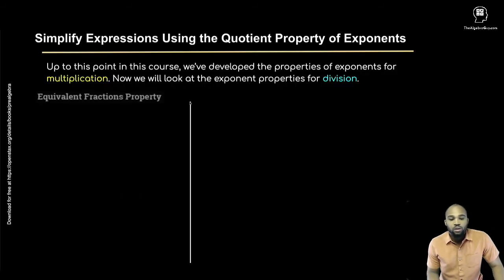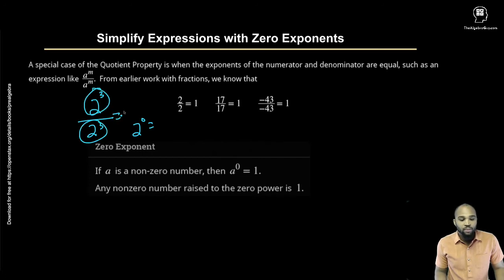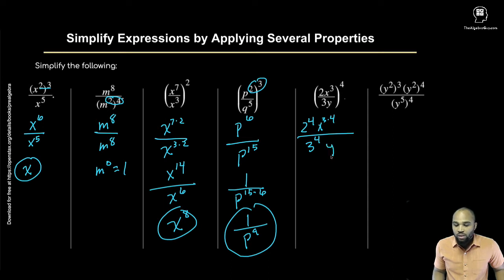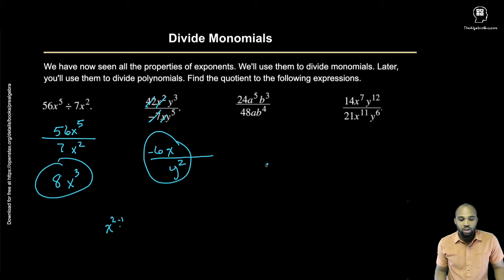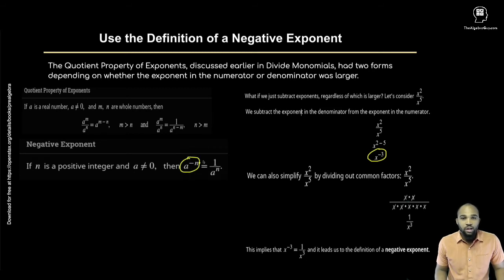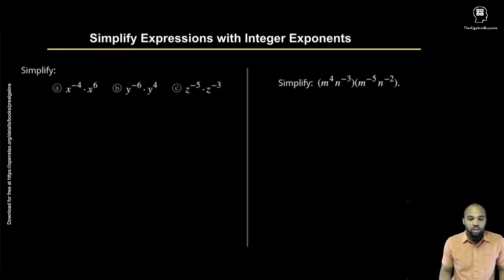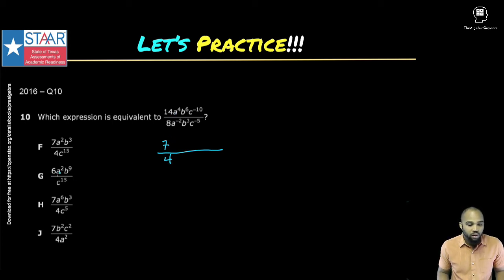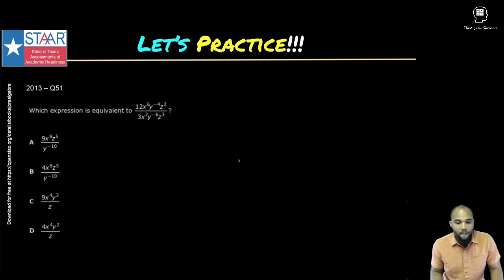A 11B Using the Quotient Property and Negative and Zero Exponents